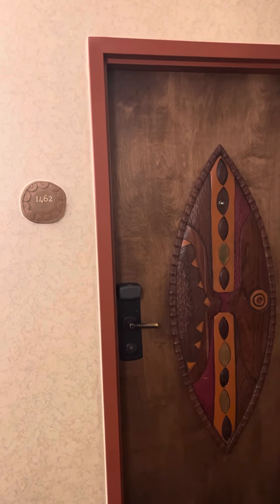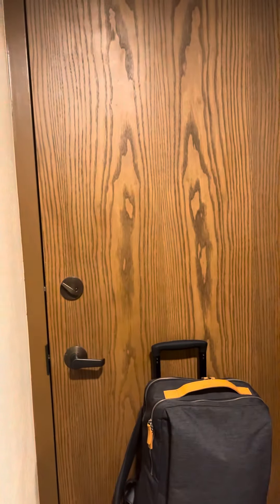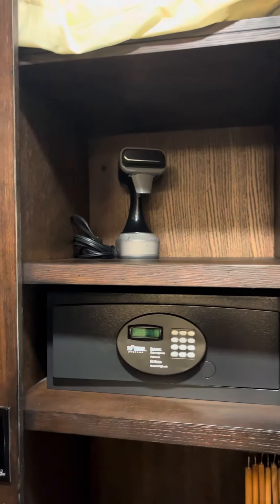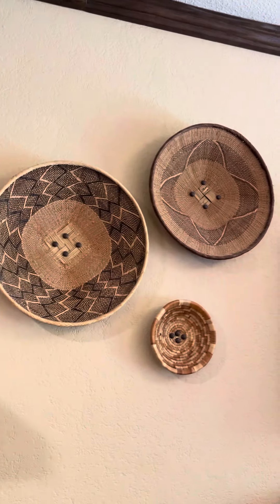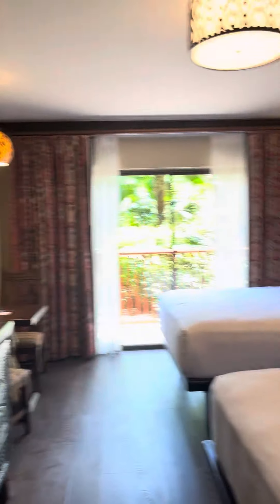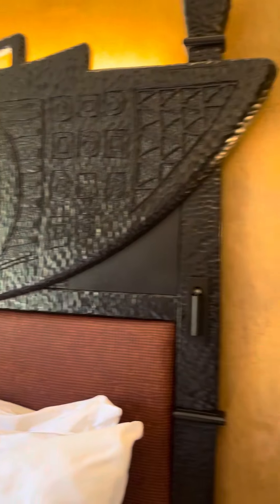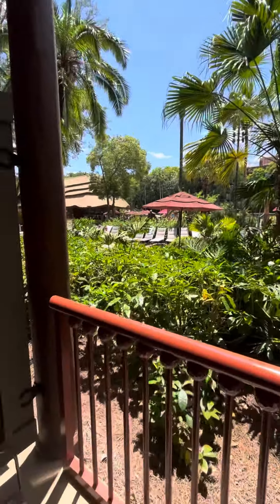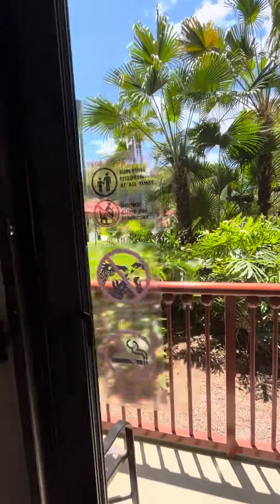Disney’s Animal Kingdom Lodge Standard Room